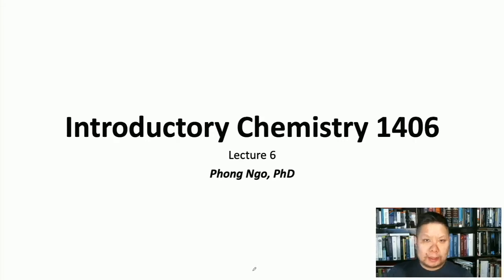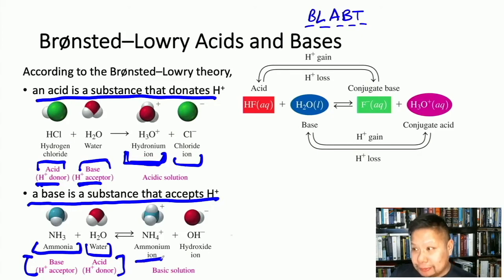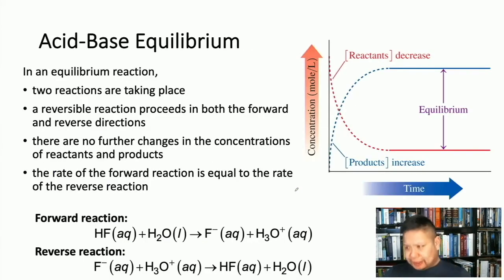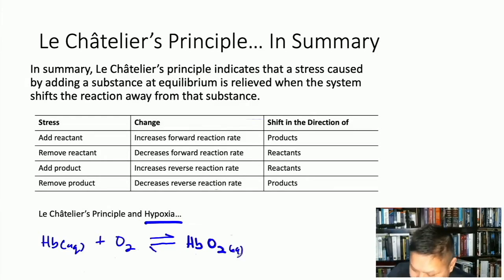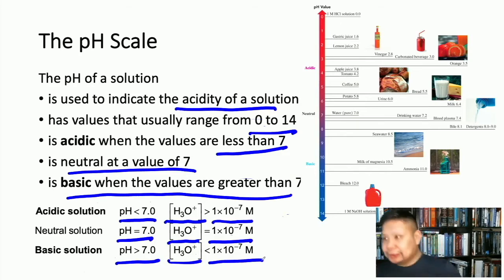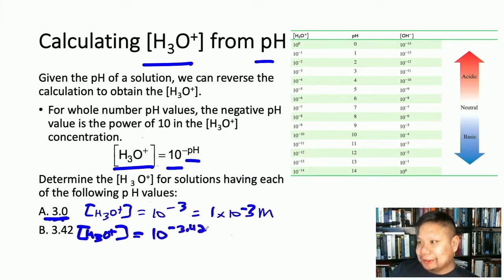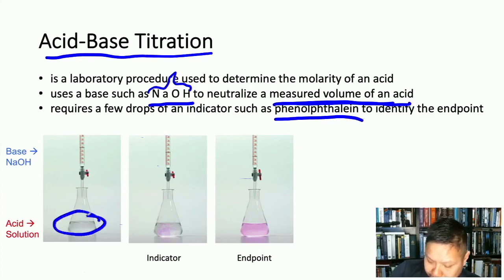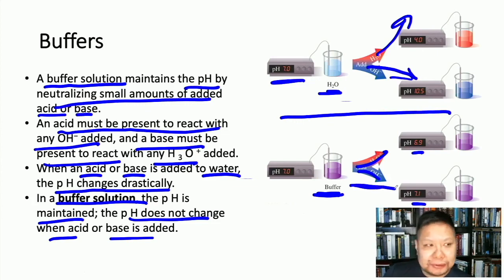CHEM 1406 Lecture 5 Video